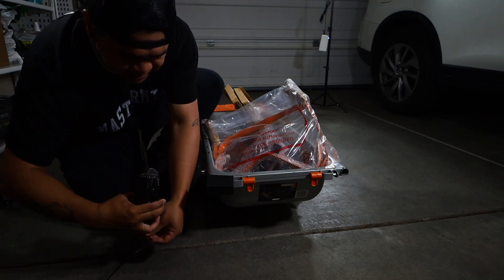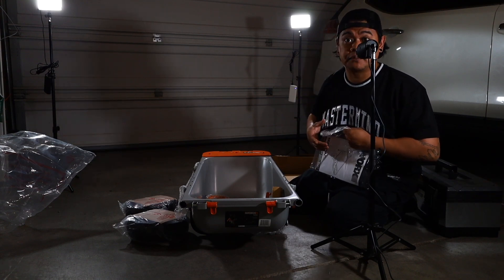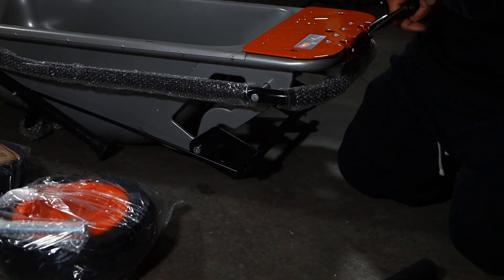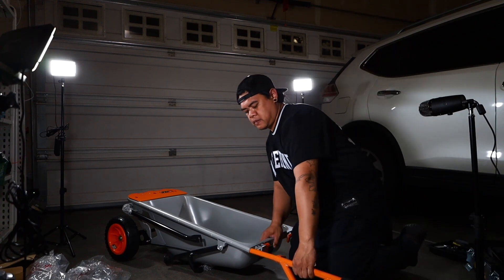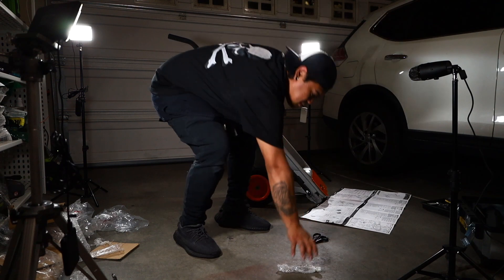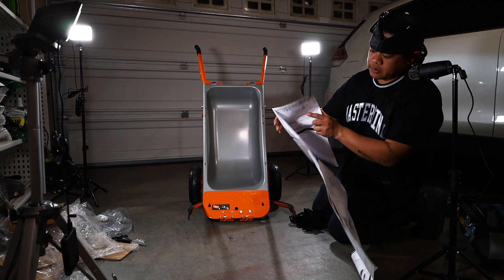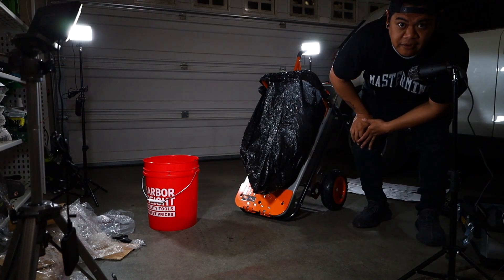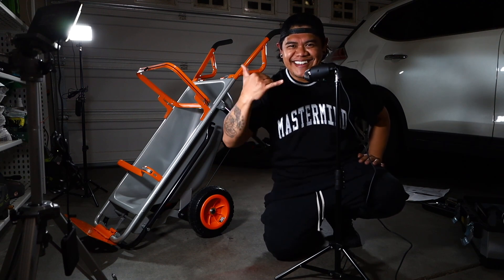WORX Aerocart Wheelbarrow ~ assembly and banter 😂 Thank you Mitch and Brooke for this present! 😊🙏🏾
Putting together the WORX Aerocart 8-1 Wheelbarrow! Decided to do live action banter as supposed to a voice over hahaha This WORX Aerocart is gonna be a game changer!

My name is YardBrah and this is my lawn care journey! Once you get to doing this to your lawn send me pictures and videos of your before and afters so I can feature you on my channel!